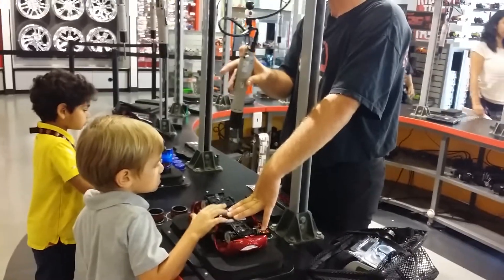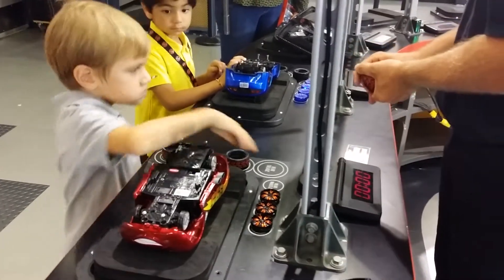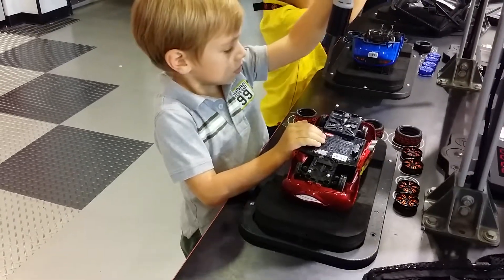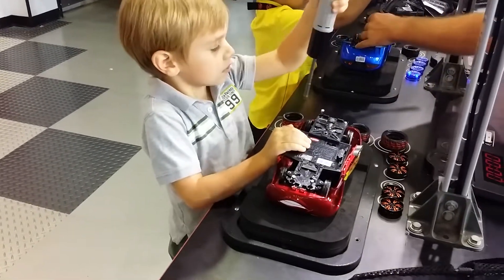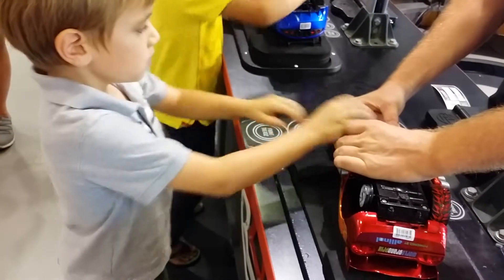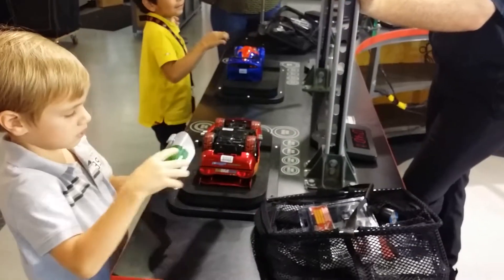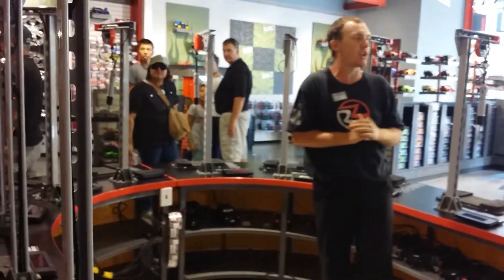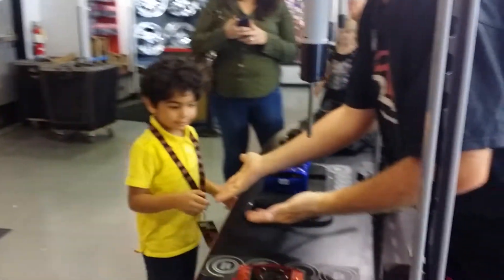Gabe builds his car